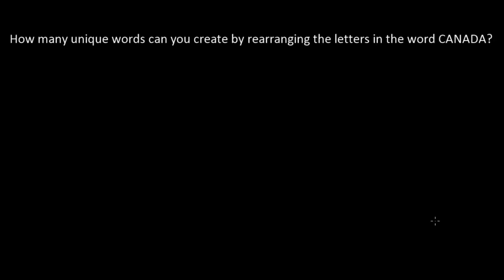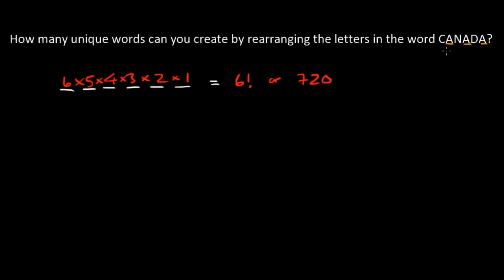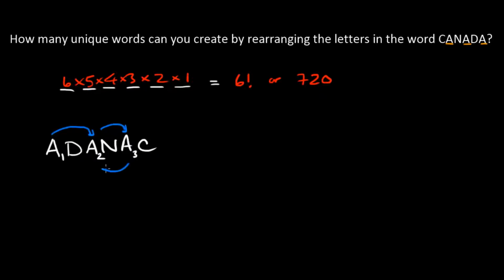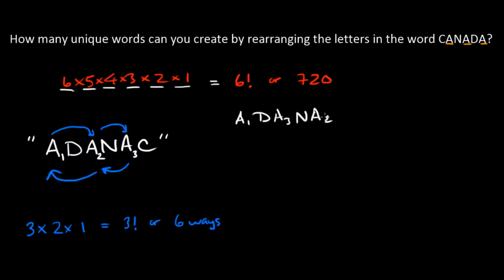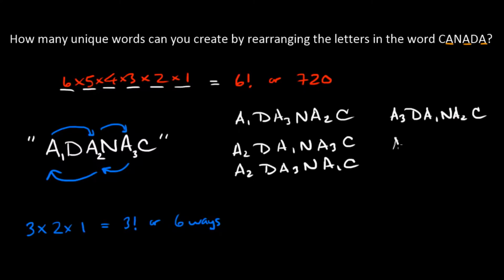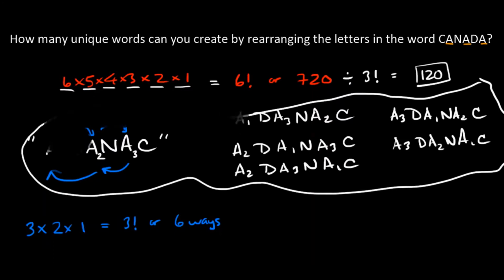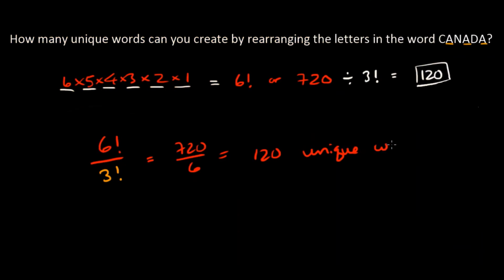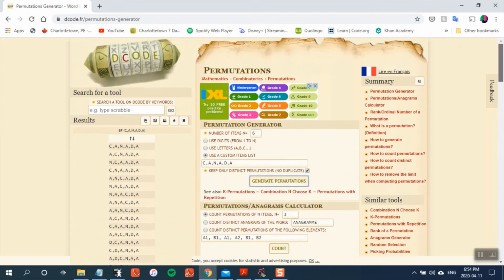Rearranging the letters in the word CANADA